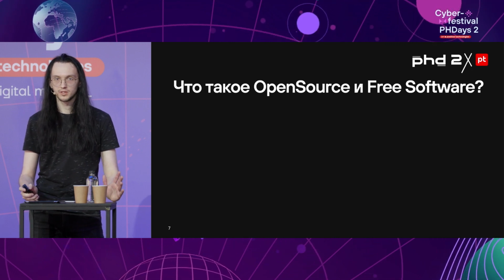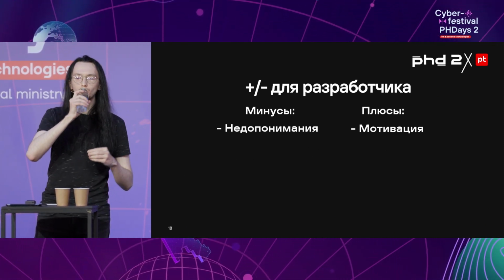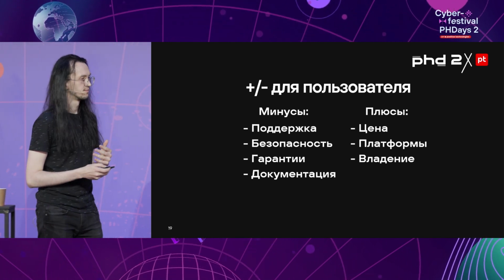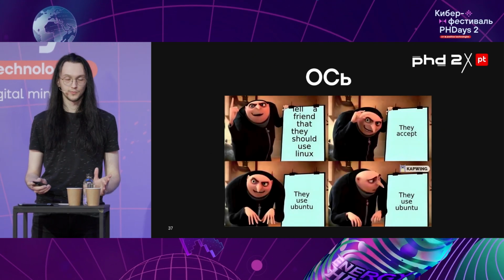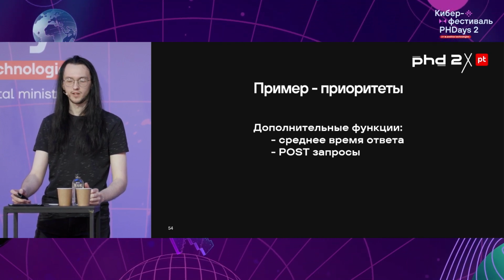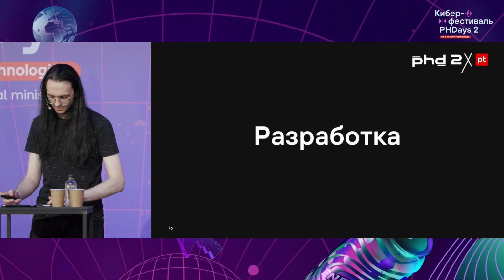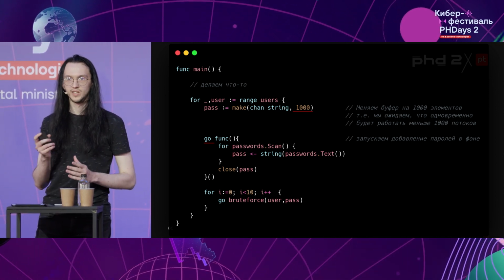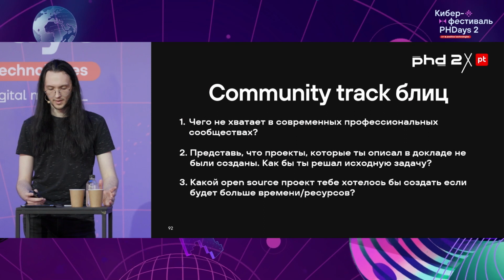Harnessing open source: how to build your first hacking tool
A report on the importance of open-source software in the life of a pentester and how to start writing programs from scratch.

Aleksey Kotsar
Independent expert